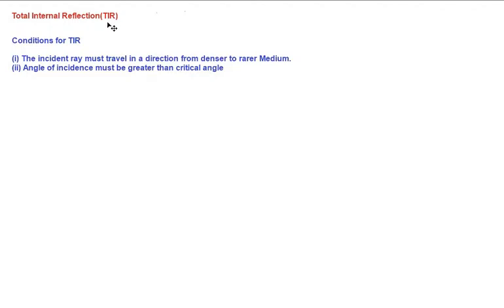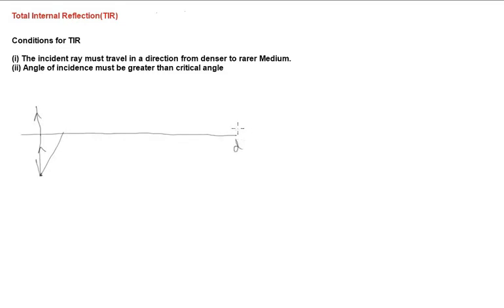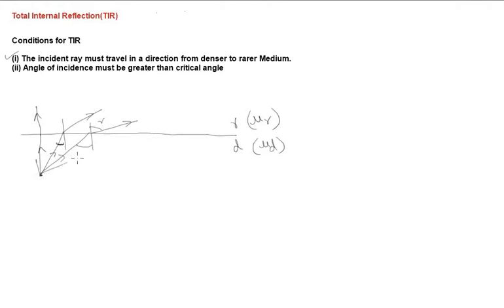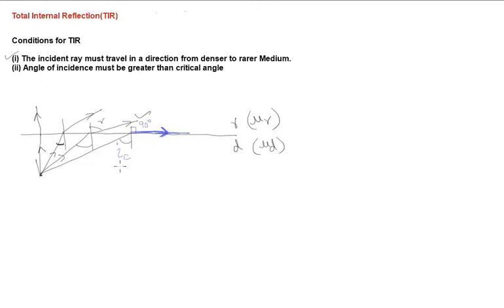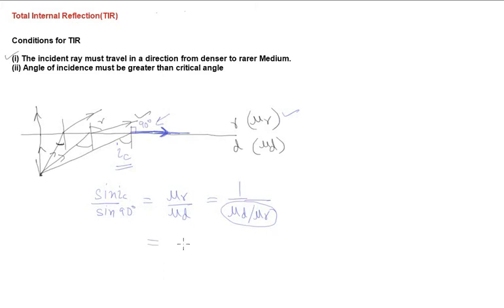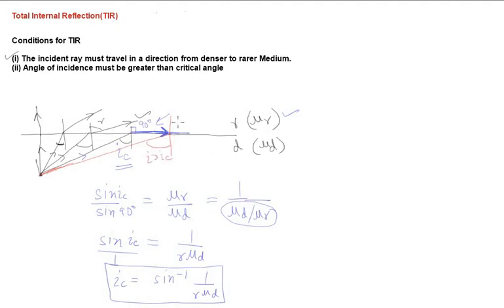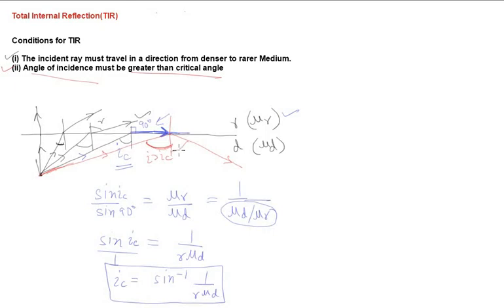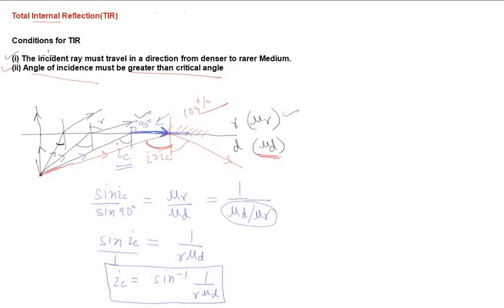5 Total Internal Reflection